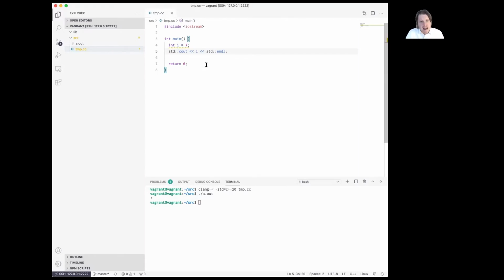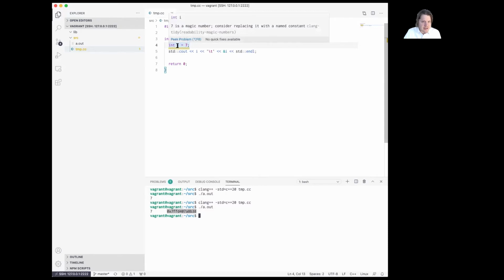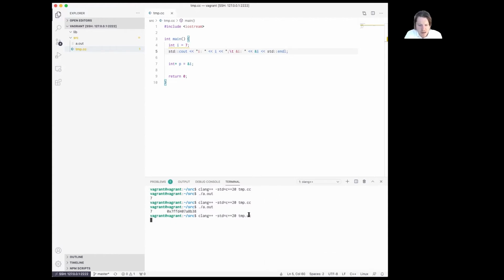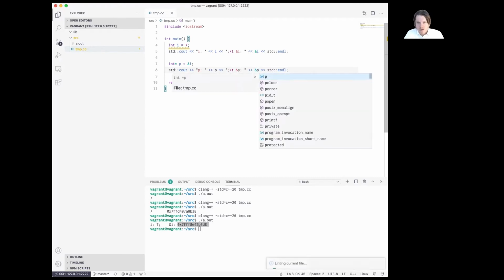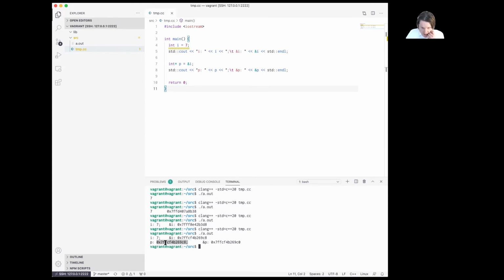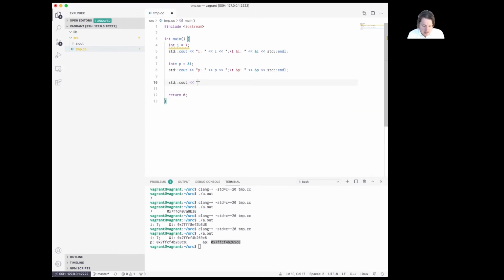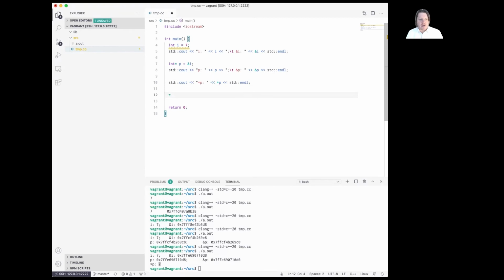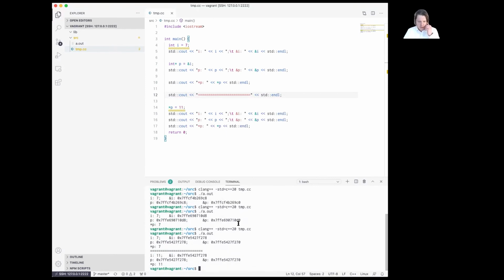0208: Code along